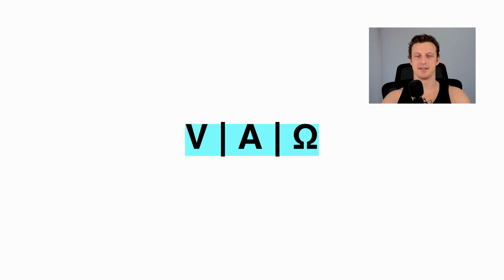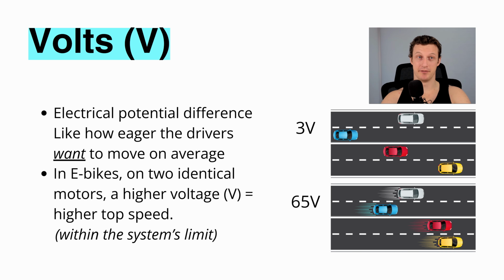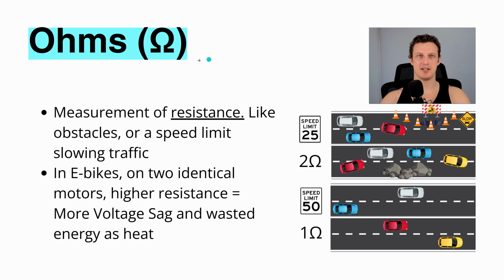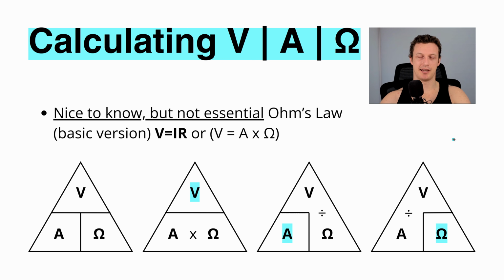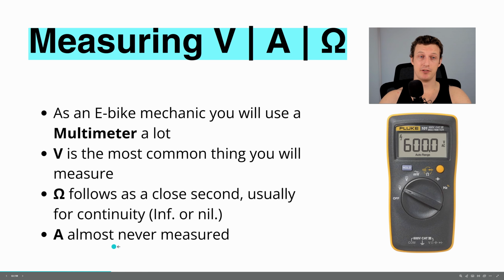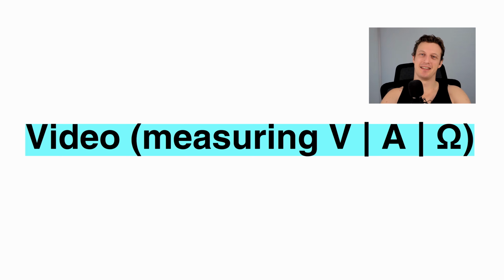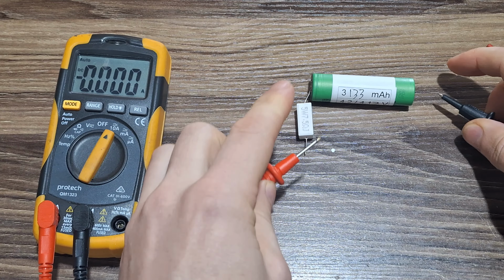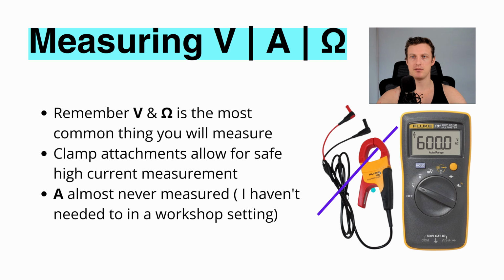S1E3 - E-Bike Academy - Voltage Current & Resistance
In this video we introduce key units of electrical measurement that we use to problem solve when we cover specific E-bike components in later videos.

Did this save you time or money?

00:00 Intro
00:23 Visualizing Electricity
00:35 Volts (V)
01:05 Amps (A)
01:31 Resistance (Ω)
01:59 Waifu Explainer
02:13 Ohm's Law
02:36 Measuring V | A | Ω
03:33 How to use a Multimeter
04:55 Closing Remarks
05:24 Outro